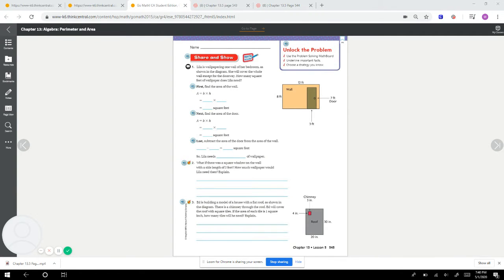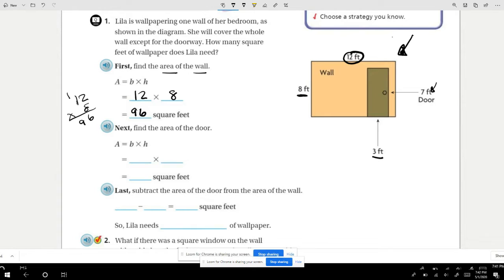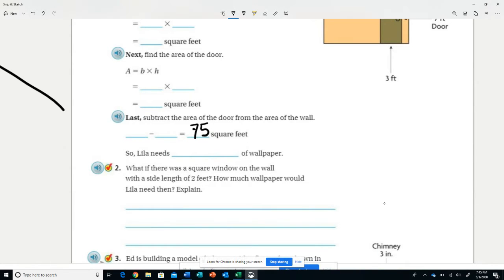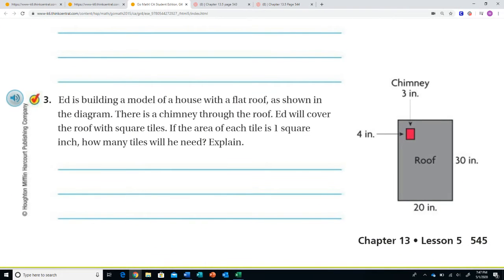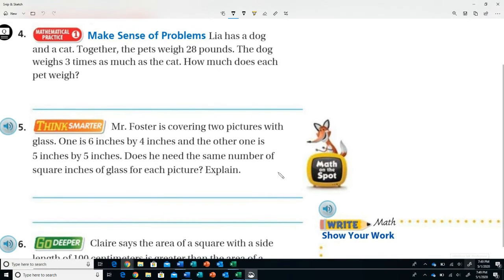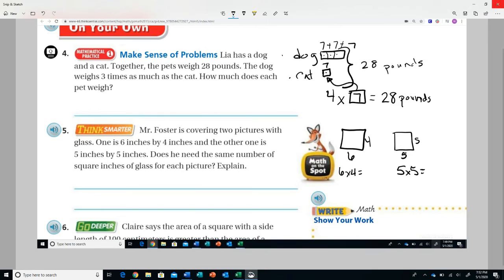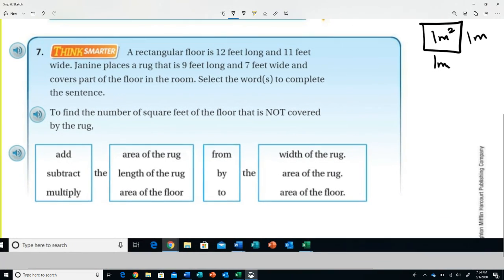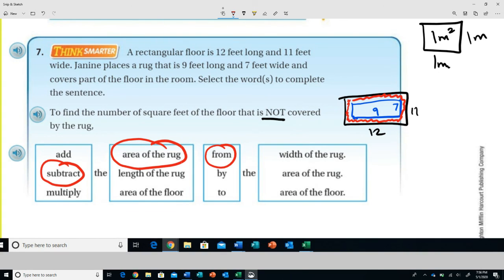Chapter 13 5 545 546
Go Math Chapter 13.5 pages 545-546